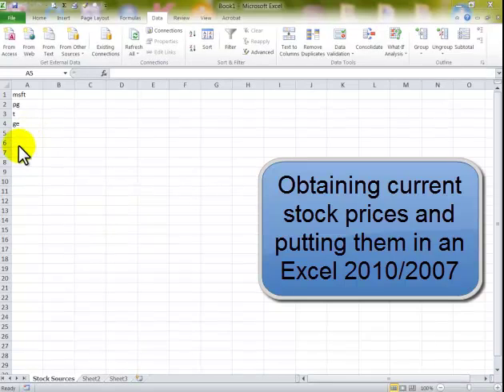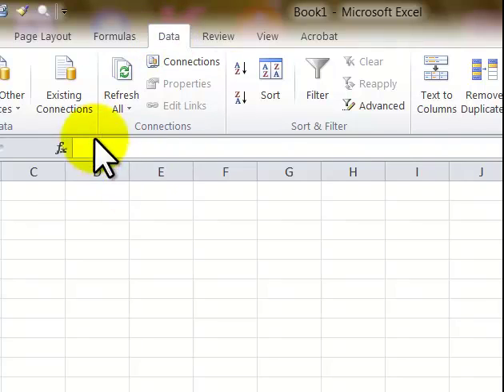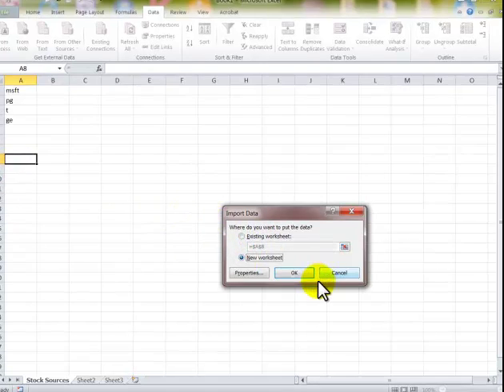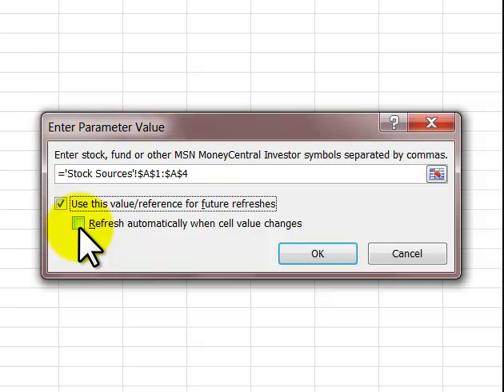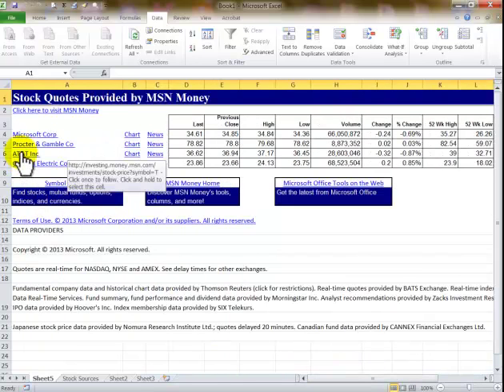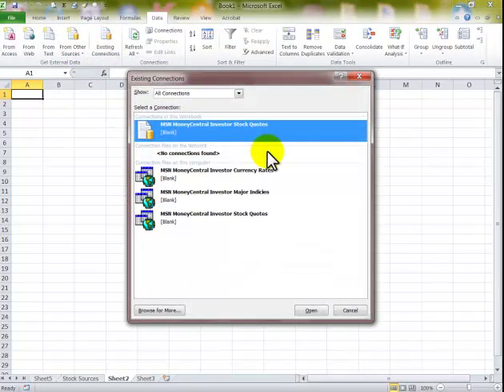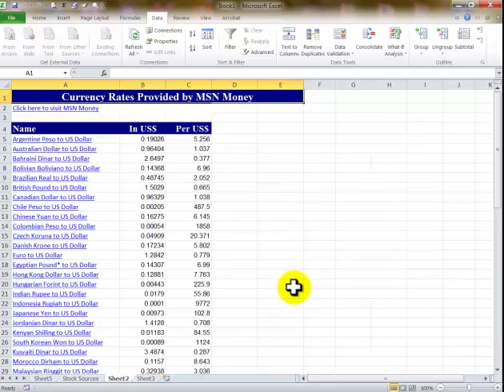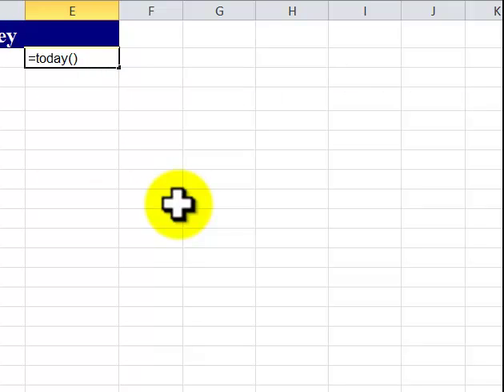Obtain current stock prices in an Excel Spreadsheet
Works with versions 2010/2007.  You can import the data into a detailed spreadsheet in Excel which can be kept up to date.  .  Also includes instructions on getting currency exchange rates.